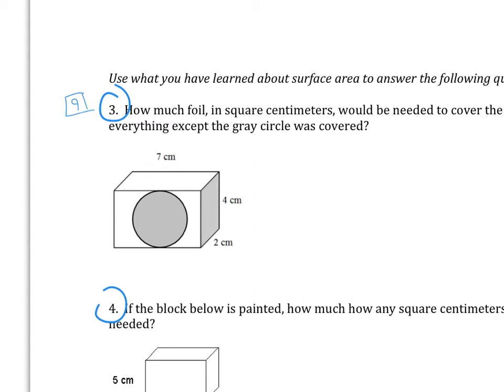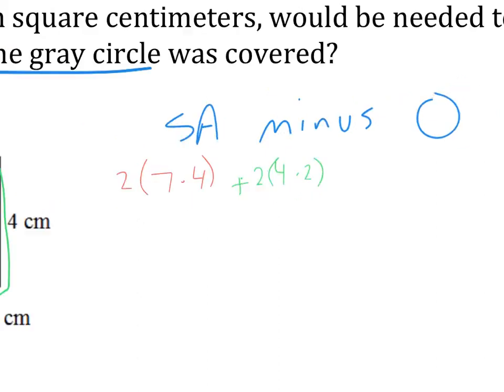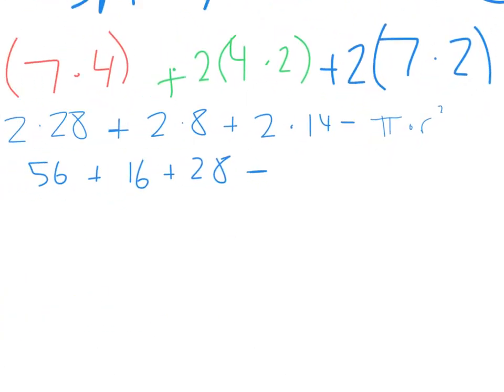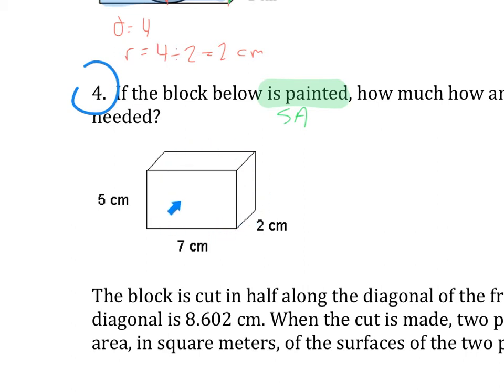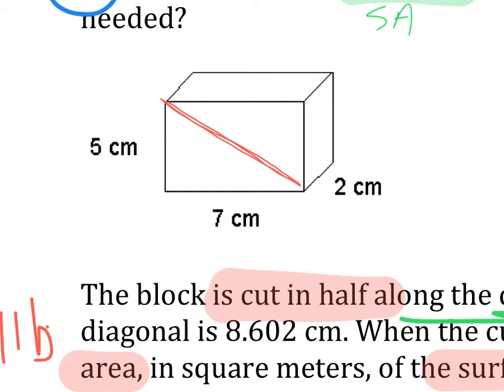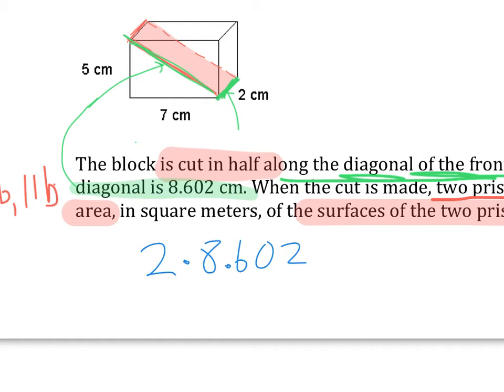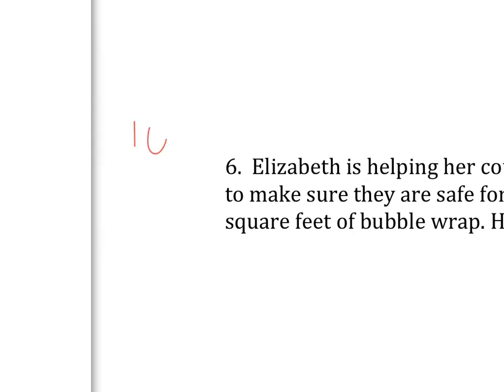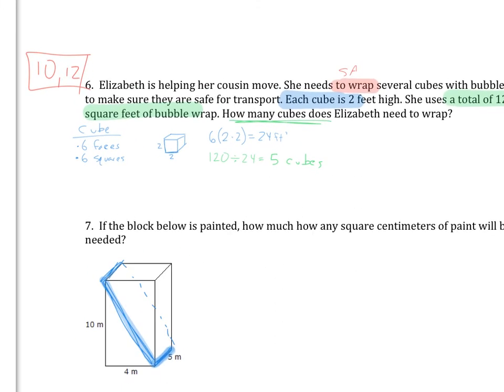Surface Area of Prisms HW Help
For help with Surface Area of Prisms and Cylinders Practice homework.